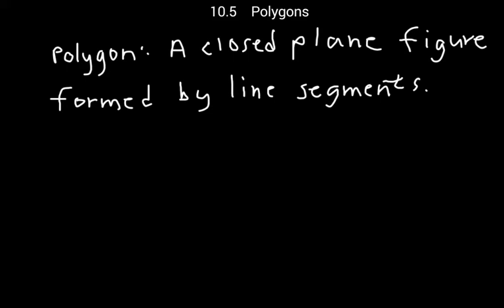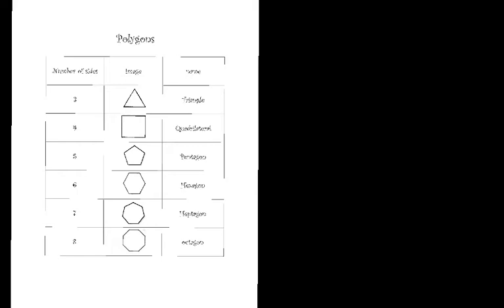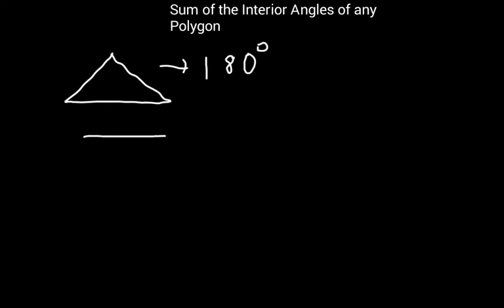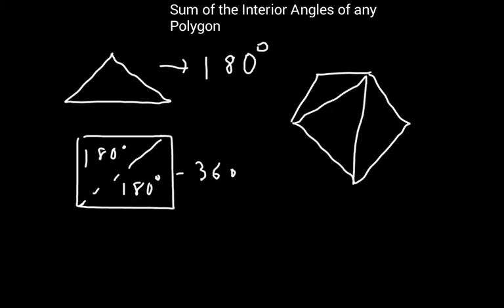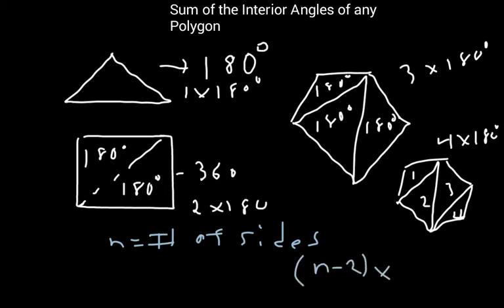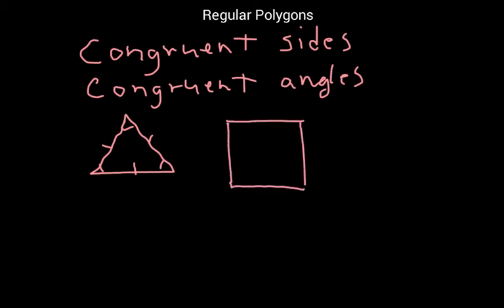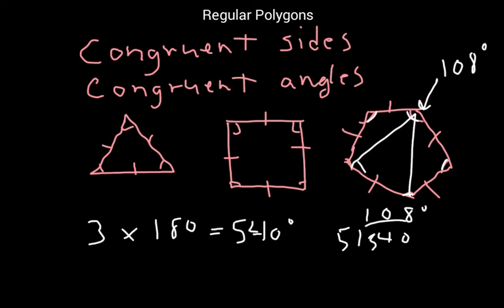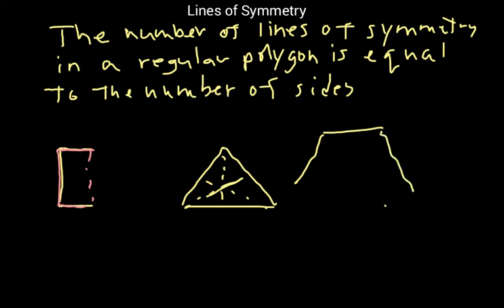PREALGEBRA 10.5 Polygons